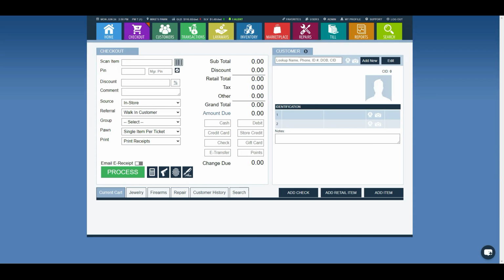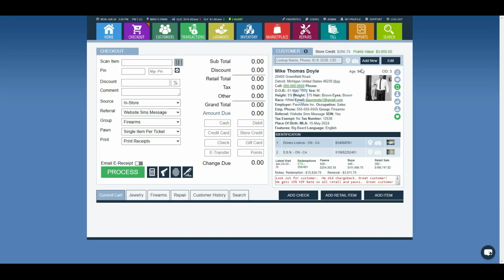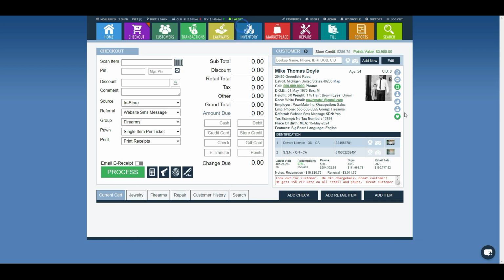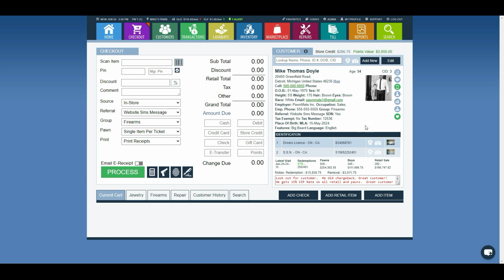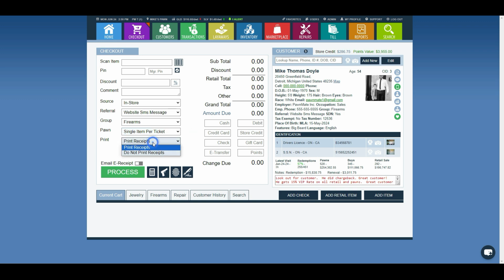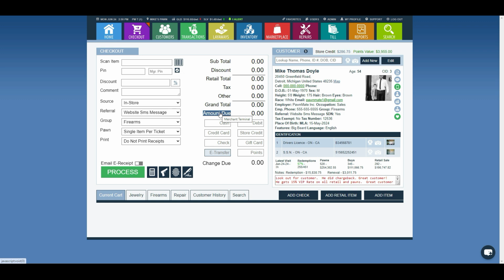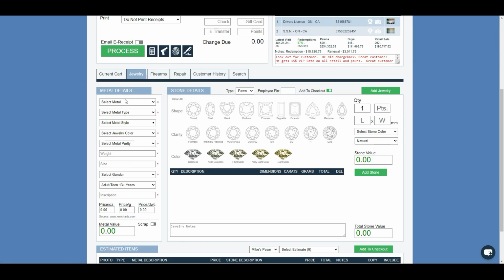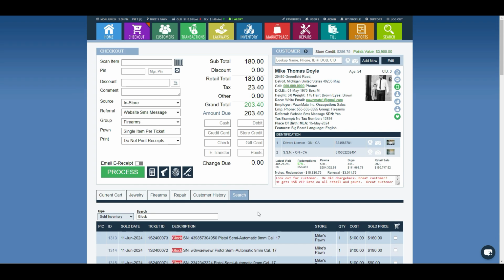📢 Day 3 of 30 Days of PawnMate! 📢 Today, we're diving into the Checkout Screen. 💳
📢 Day 3 of 30 Days of PawnMate! 📢

Welcome back to our 30 Days of PawnMate series! Today, we're diving into the Checkout Screen. 💳

The Checkout Screen is packed with features and functions designed to streamline your transactions. From quick and easy payment processing to detailed transaction records, it's all about making your checkout process as efficient as possible.

👉 Watch the video to learn more about the features and benefits of the Checkout Screen.